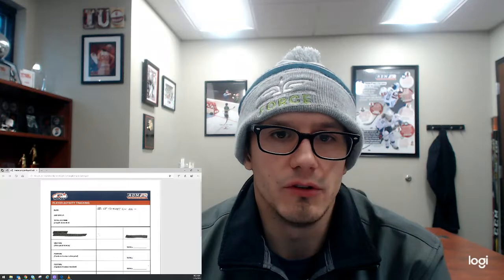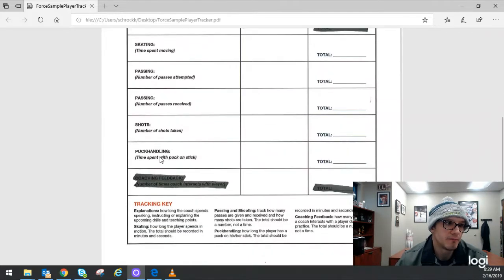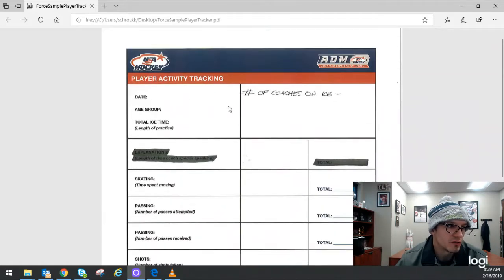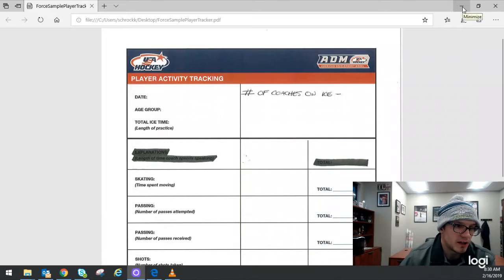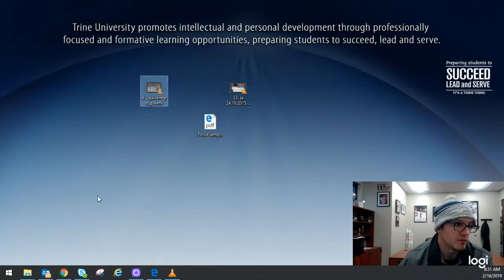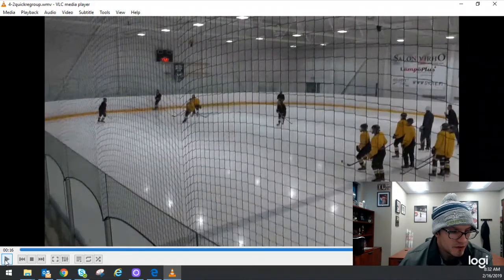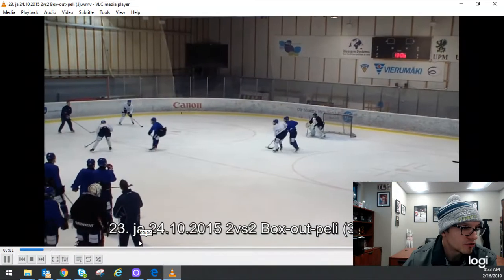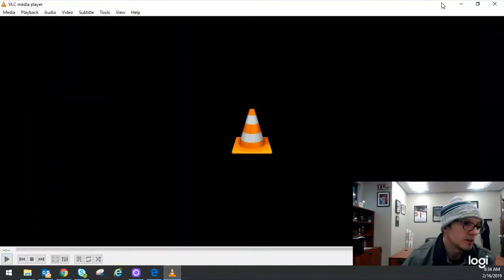Force Parent Player Tracking Instructions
Need help tracking practices for 2.18, 2. 19, 2.20, 2.21